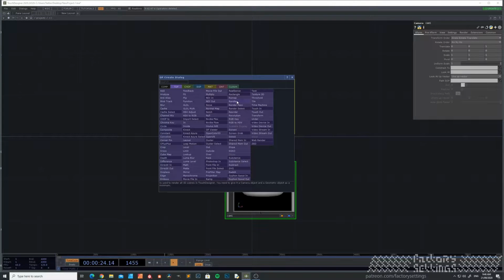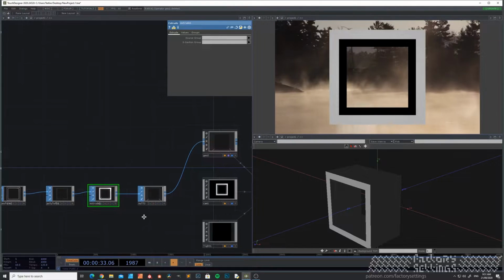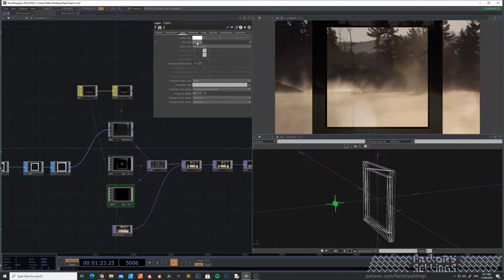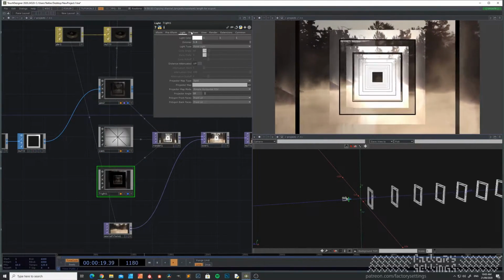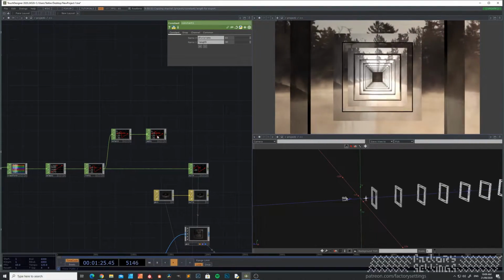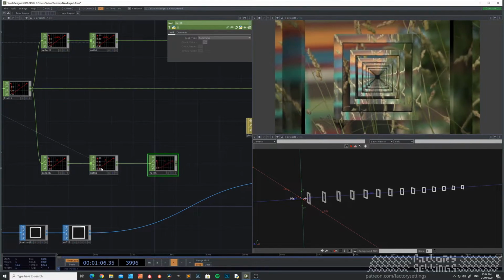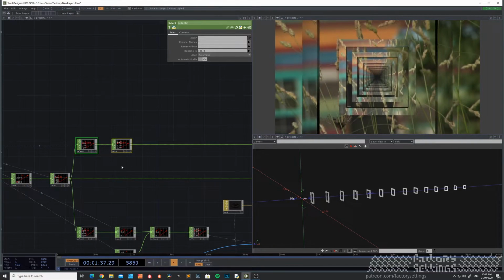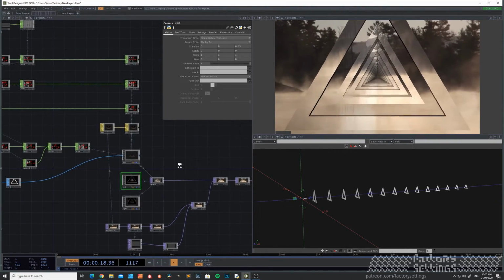How to make a 'Delusional Tunnel Twist Effect' in Touchdesigner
In this tutorial we'll have a look at how to set up a patch in Touchdesigner for giving your clips and stills a delusional effect by creating depth with the smart use of geometry and texturing.

table of contents:

intro 00.00

render setup 00:20

geometry/SOP 02:20

material 06:50

instancing data 10:23

tweaking 14:40

additional effects 17:47

rotation 27:58

tweaking options 30:10

outro 33:32

There is also a premade TOX available for our Patreons. It's an exclusive release and will be updated frequently.

Movie credit: Elcondor Films - Le Temps D'un Paris